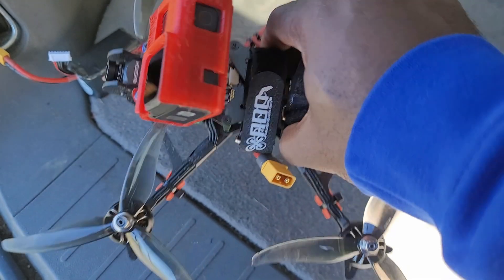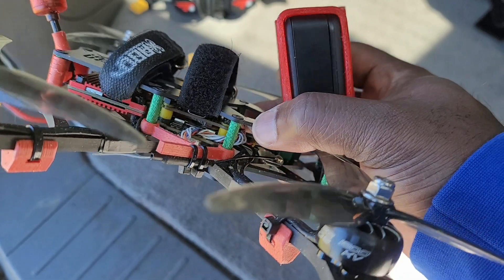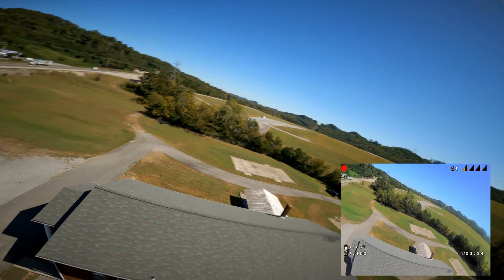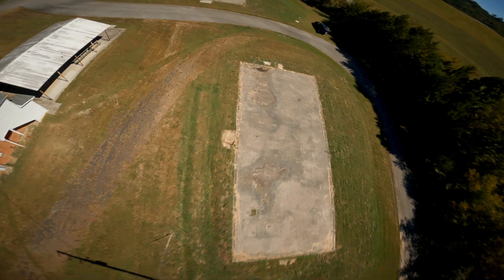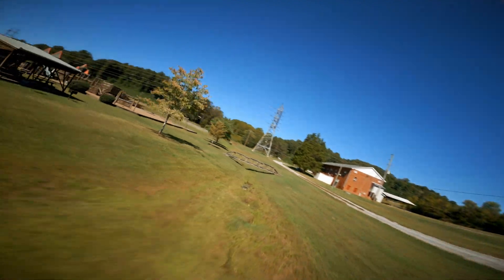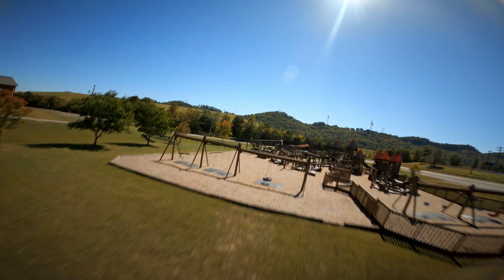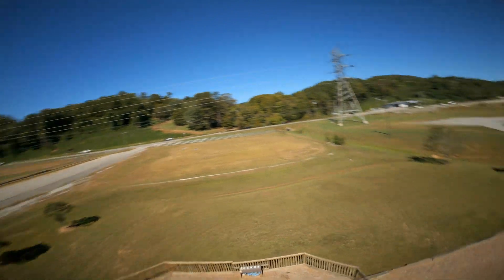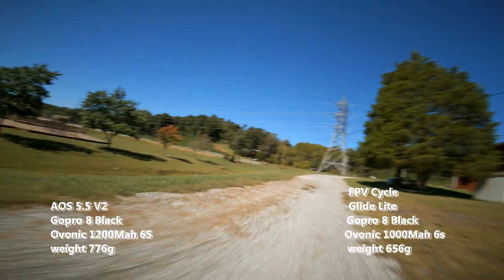AOS 5.5 V2 FPV Drone Build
AOS 5.5 V1 Frame

Xing E Pro 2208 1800KV

HDzero Setup
Runcam Micro Camera